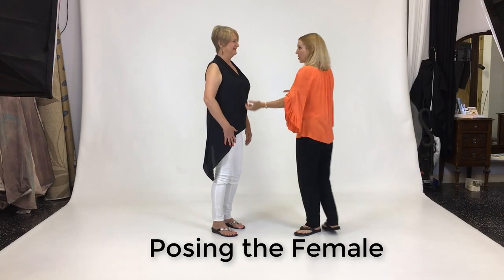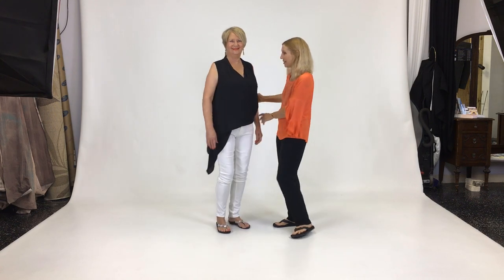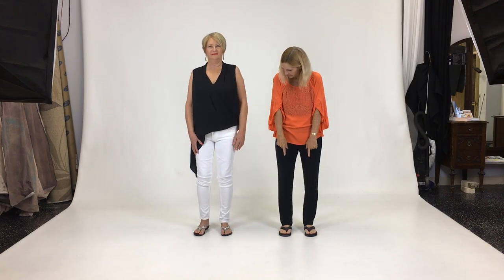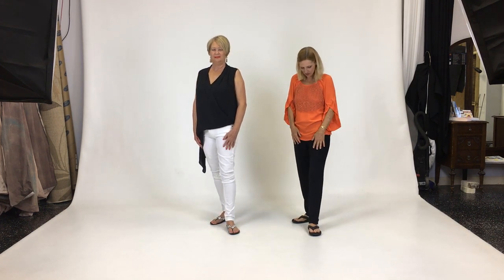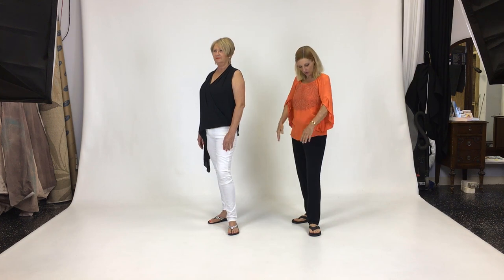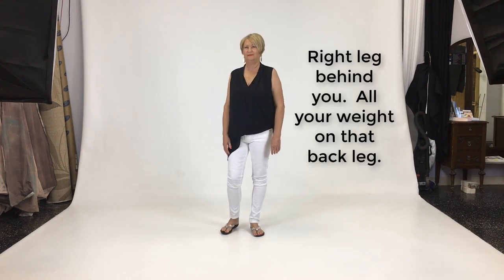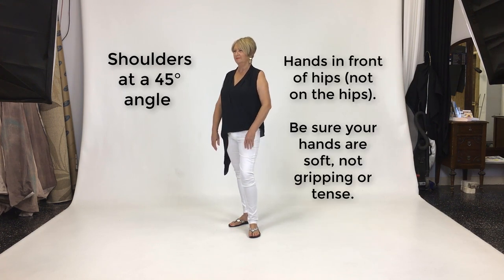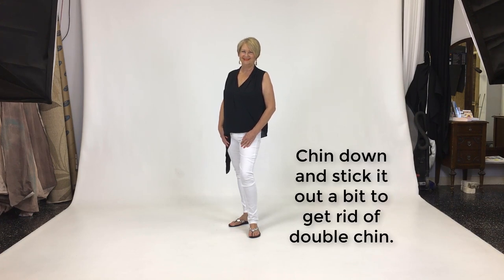Posing the Female Mother of the Bride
Quick and easy tips about how to pose a woman, specifically the mother of the bride in this case.

Our motto at Understand Photography is "We Simplify the Technical".